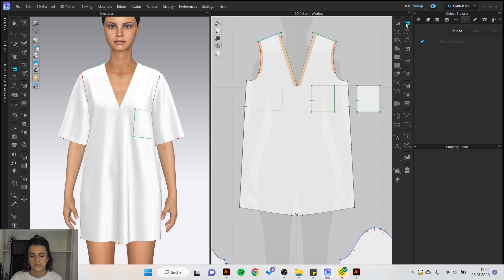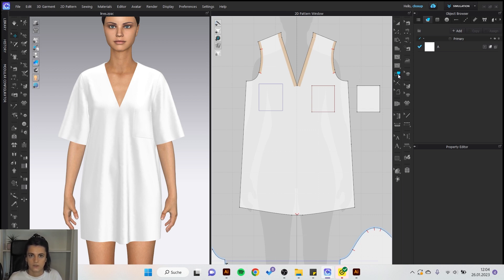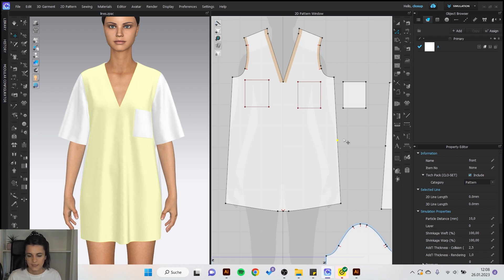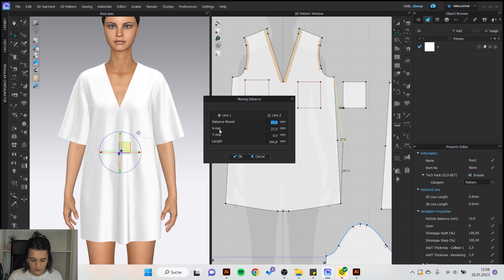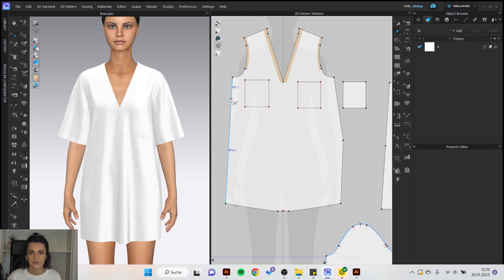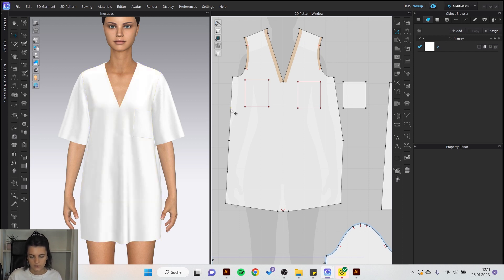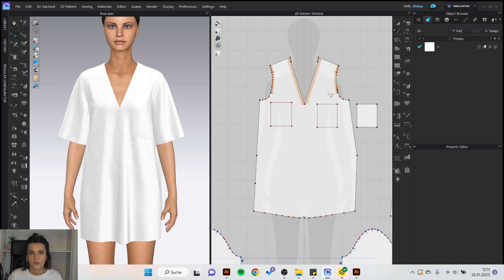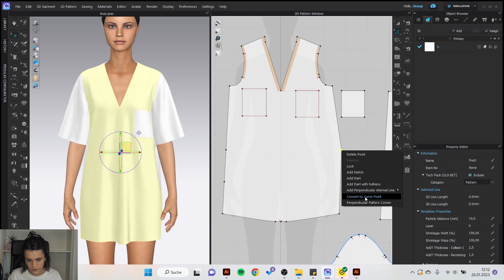CLO 3D Line Tools | Outline | Internal Line | Base Line | Tutorial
In this Video I show you the different Line Types.
Internal Line
Base Line
Outline

Linientypen
Wie verwendet man die verschiedenen Linien
clo 3d Funktionen